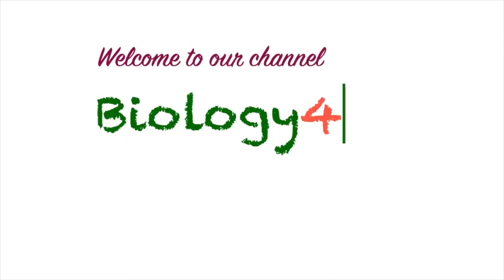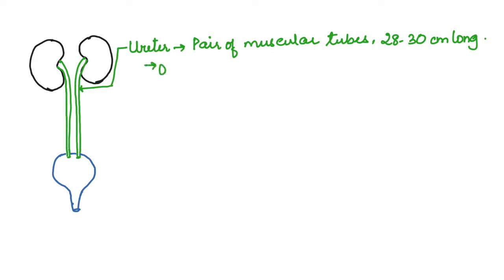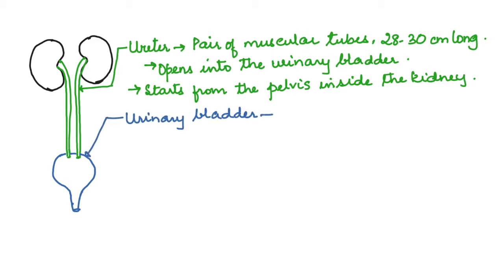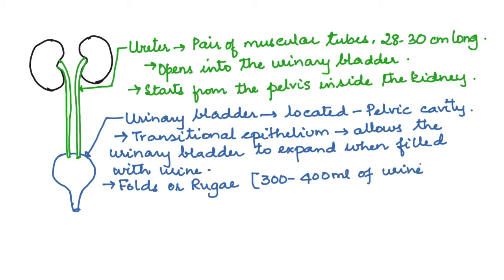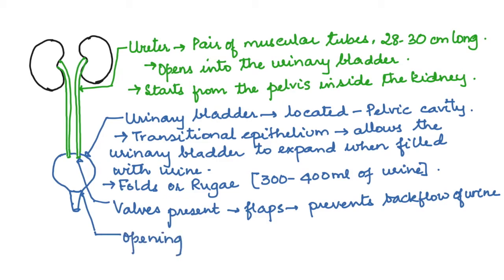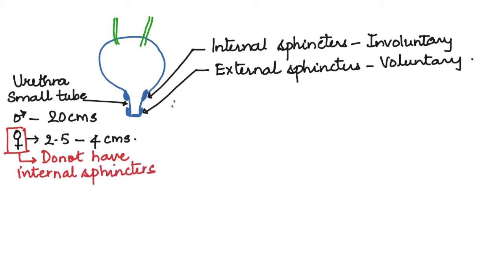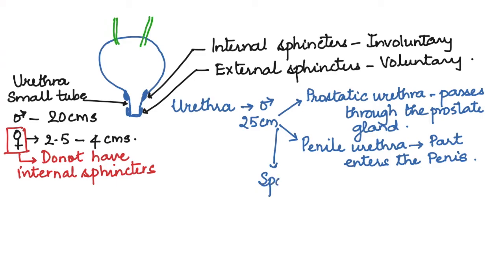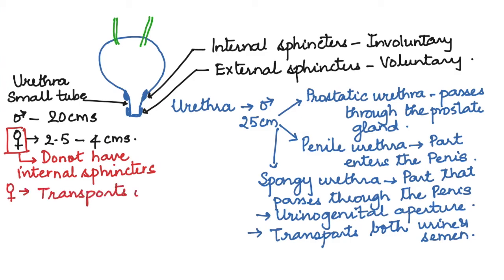URETERS, URINARY BLADDER AND URETHRA: HUMAN PHYSIOLOGY - CH-19 PART 6 ISC/CBSE 11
This video explains the structure of ureter, urinary bladder and urethra.